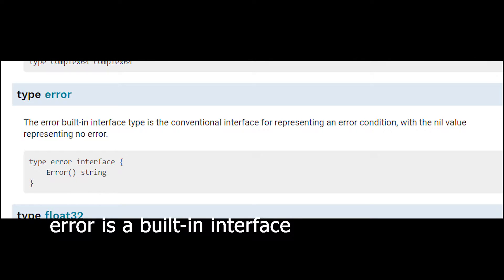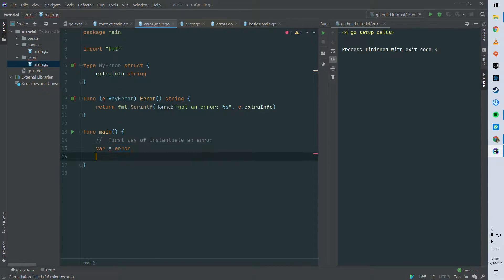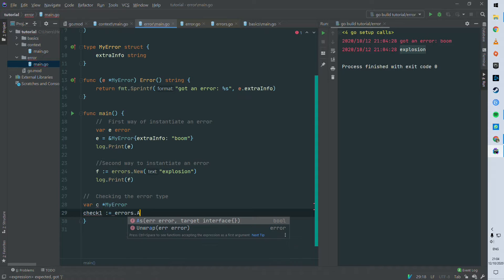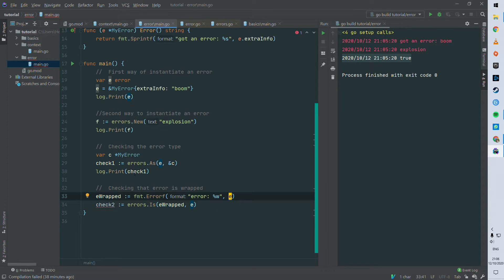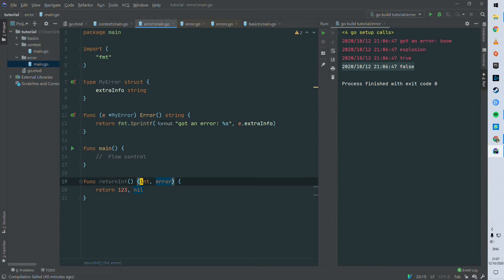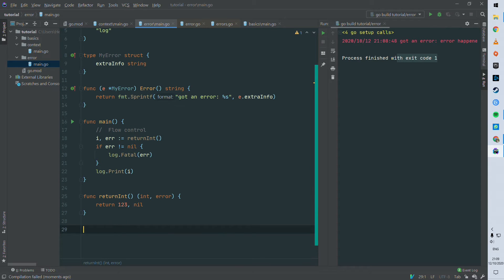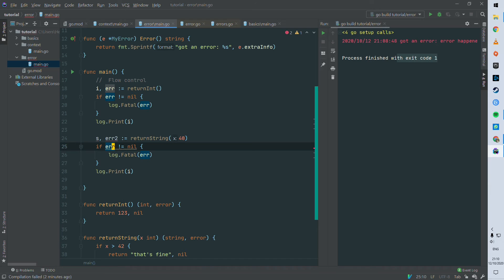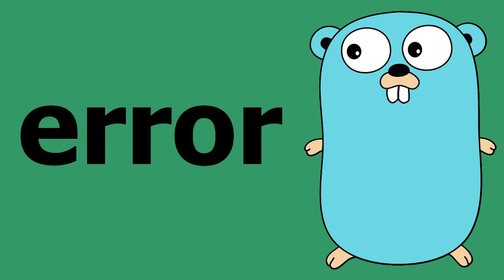[Golang] error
How to build and return an error? How to check the type of an error?

Happy coding!

Golang version: 1.15
IDE: Goland
OS: Mac
Accent: French